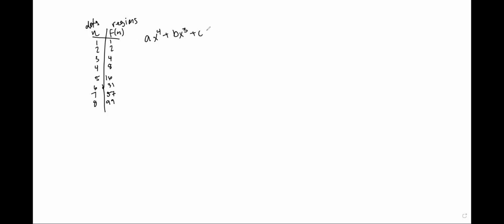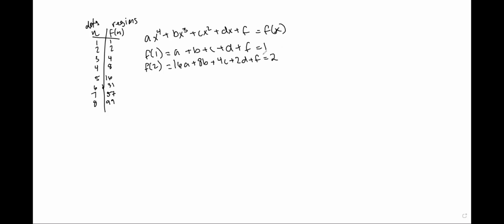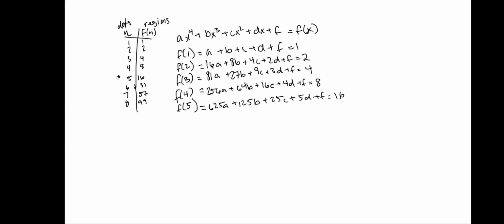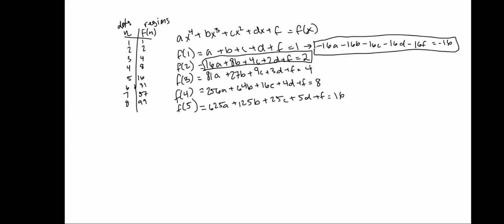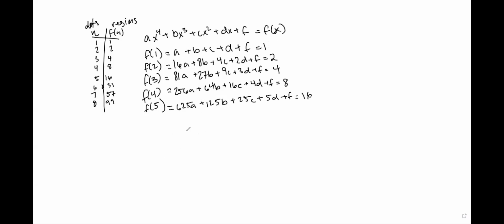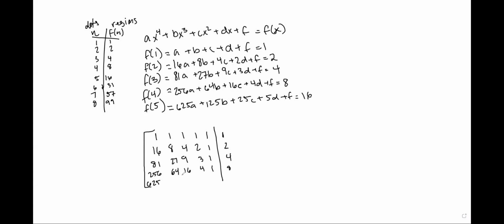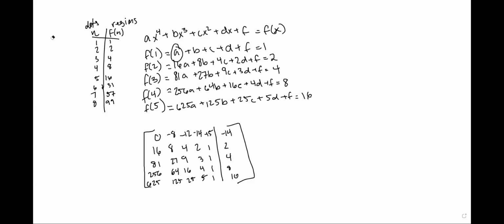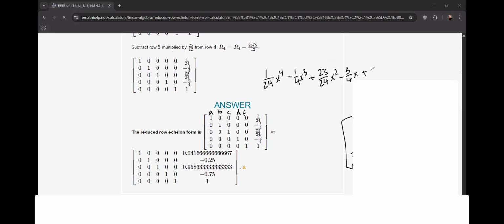Points on a Circle Part 3: Deriving the Equation Using Linear Algebra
In our other videos we discussed a method for find the solution to Moser's Circle Problem. We fitted a quartic function to data to find our equation, but this video discusses (conceptually) how you could approach solving for this equation by hand using a system of equations and how to use linear algebra to make this process a bit faster.